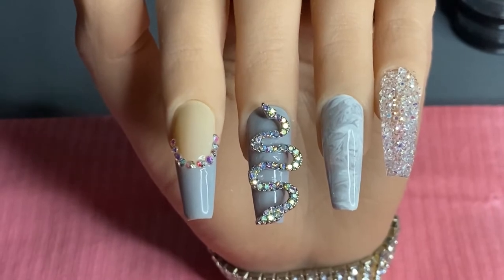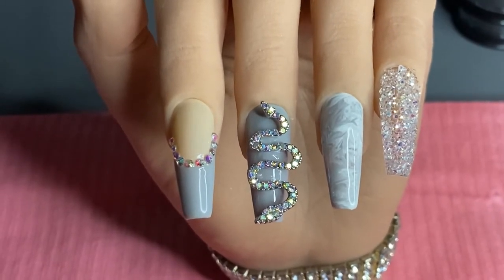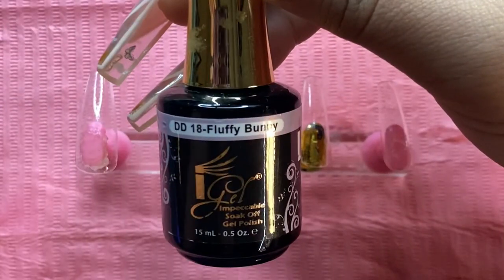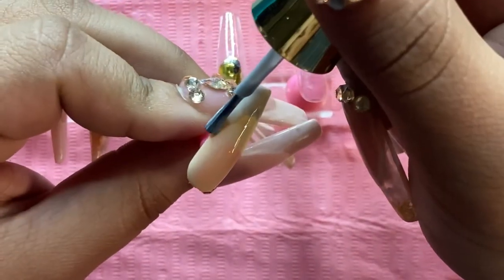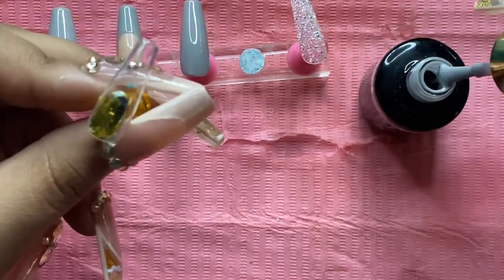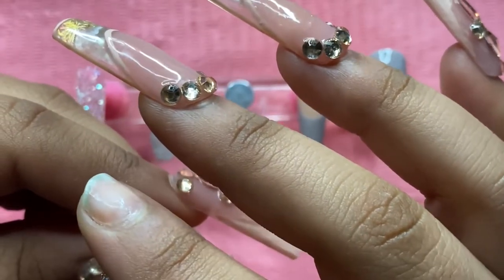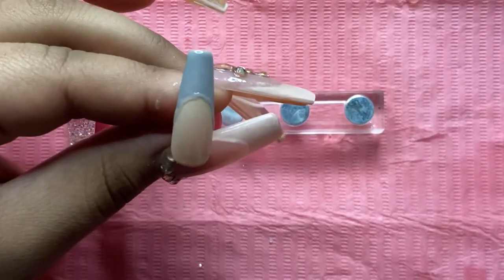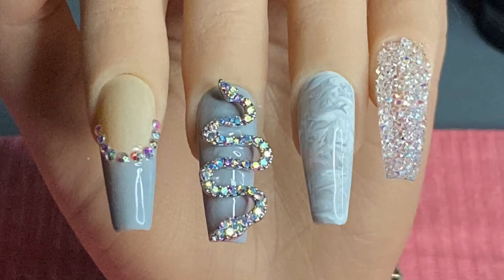Press on Nails at home Smokey Gray crystal set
Makartt Base Coat and Top Coat

Modelones 0803

Coosa White Liner Gel brush

Markartt Rhinestone Glue

Pixie crystals